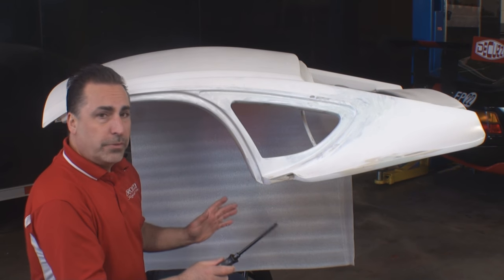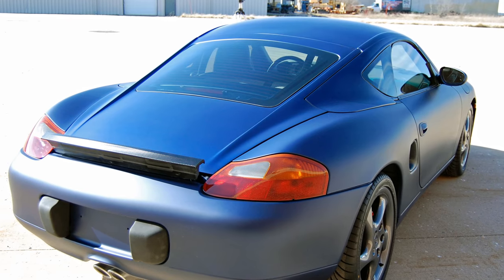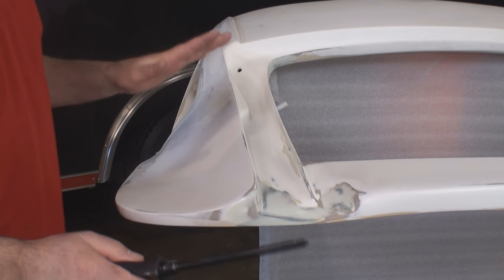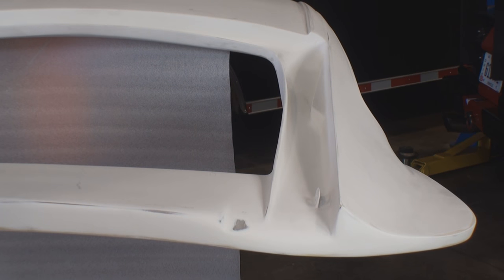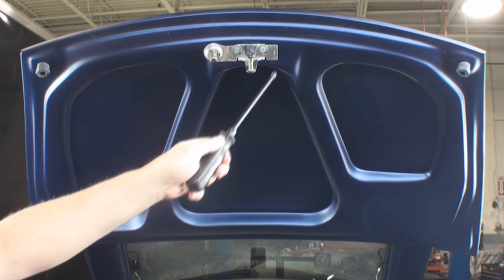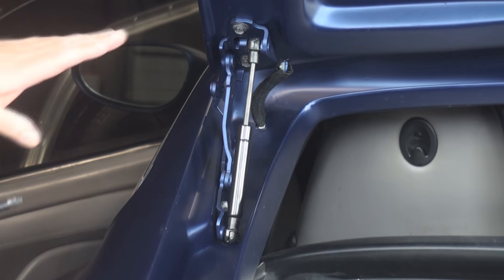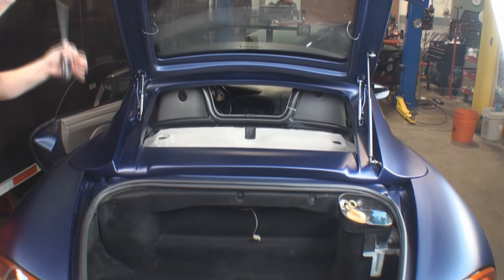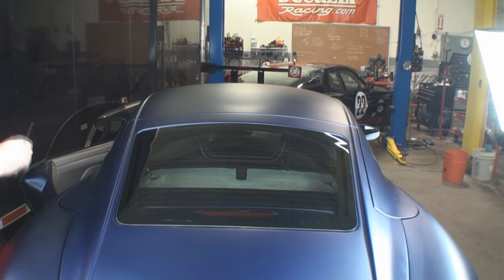986 Custom Hardtop Fitting for the Porsche Boxster 2017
These Custom Hardtops serve as an important factor in improving the maintenance, aerodynamics, and appearance of the Porsche Boxster. Harsh weather conditions, such as freezing temperatures excessive rain, can significantly damage the mechanics of a Boxster, adding exuberant repair costs. A hardtop not only protects the internal mechanics of Boxster but also streamlines the body, making it significantly more aerodynamic.